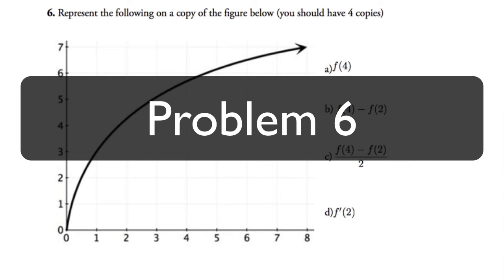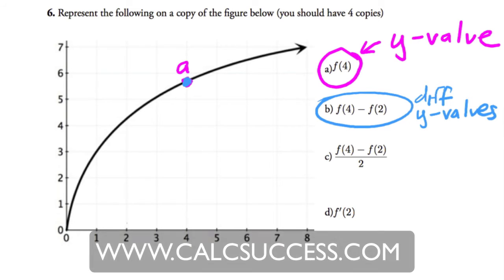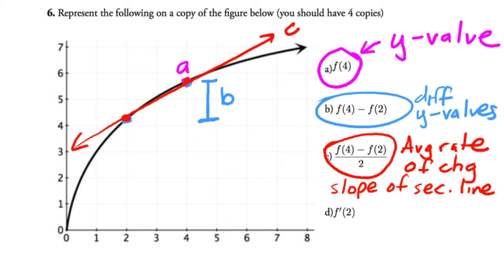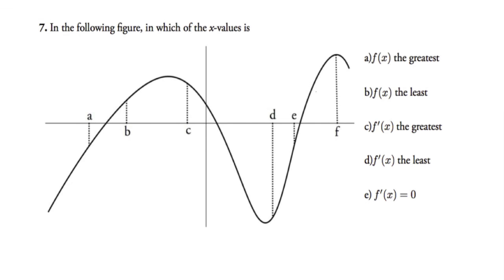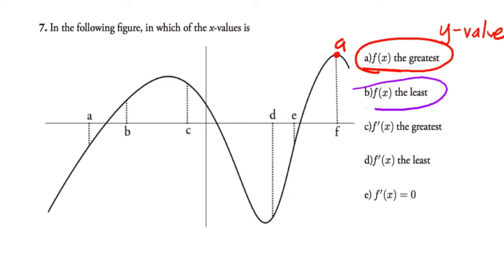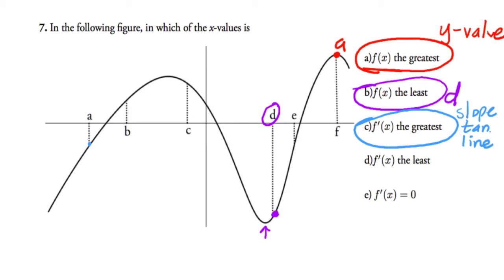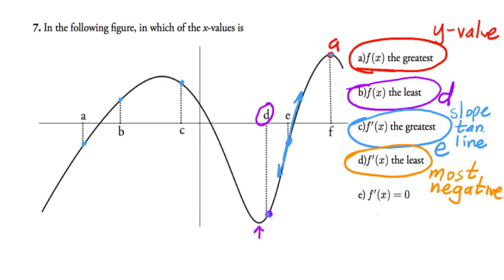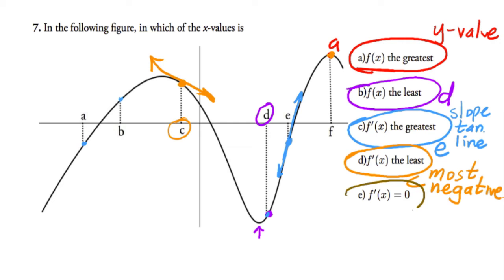Velocity and the Tangent Line Example 6-7